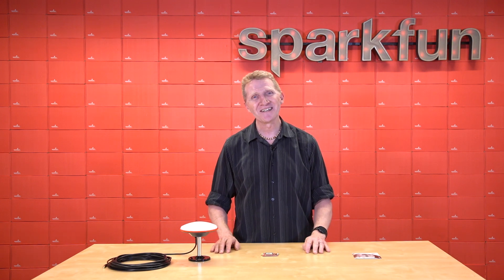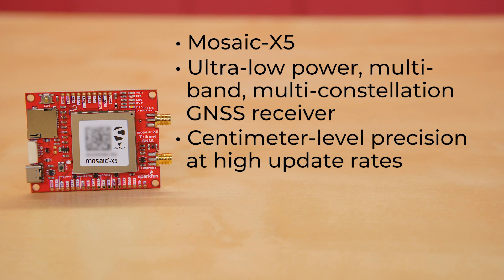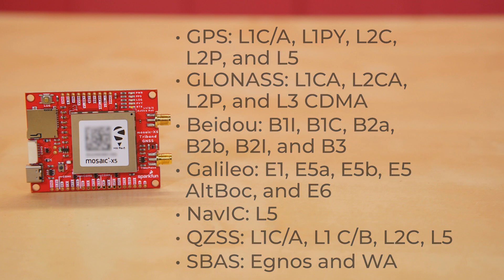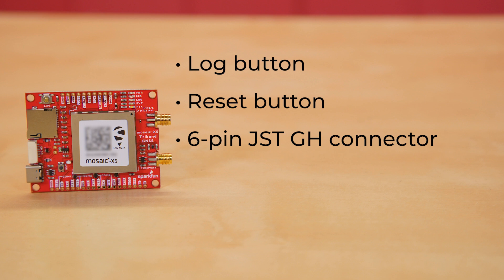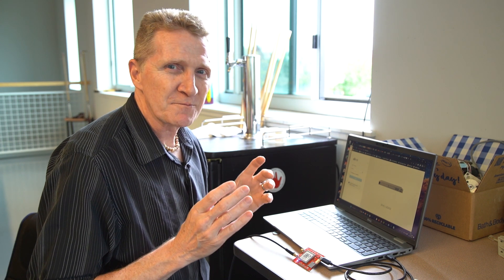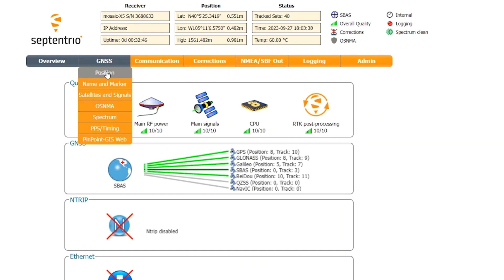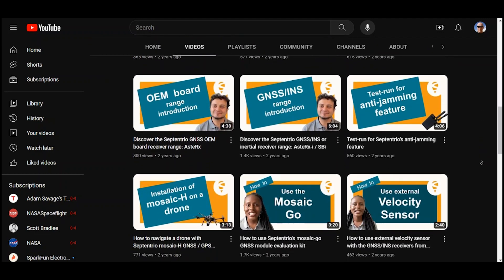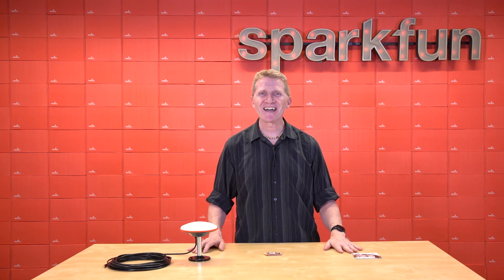Product Showcase: SparkFun Triband GNSS RTK Breakout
We see new iterations with GNSS with each passing year, and with the SparkFun mosaic-X5 Triband GNSS RTK Breakout, you'll be provided with the easiest way to start using L1, L2, and L5 bands simultaneously! At the heart of the Triband GNSS RTK Breakout is Septentrio's most compact high-precision GNSS receiver, the mosaic-X5. The mosaic-X5 module is an ultra-low power, multi-band, multi-constellation GNSS receiver capable of delivering centimeter-level precision at high update rates. The receiver supports the GPS (USA), GLONASS (Russia), Beidou (China), Galileo (Europe), and NavIC (India) constellations, including regional systems (i.e. SBAS and QZSS). It also features Septentrio's unique AIM+ technology for interference mitigation and anti-spoofing, ensuring best-in-class reliability and scalable position accuracy.